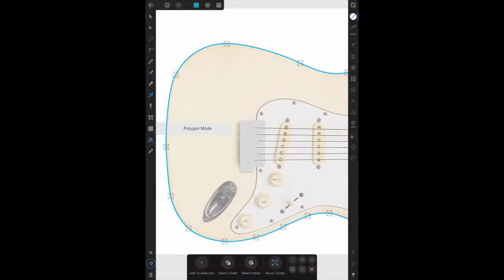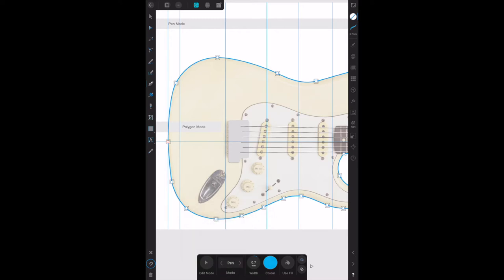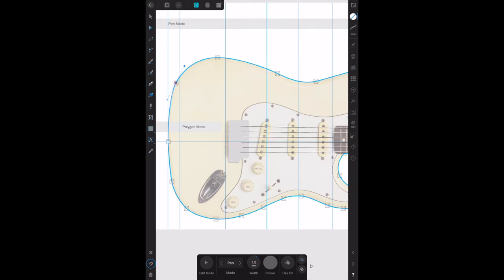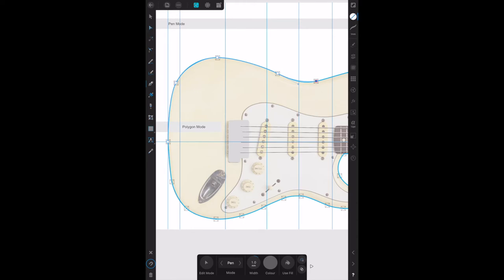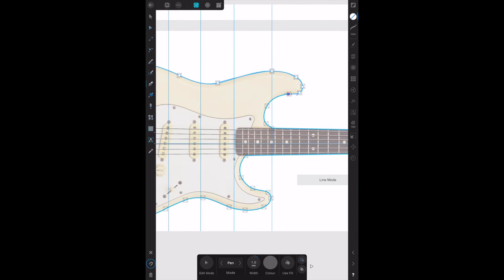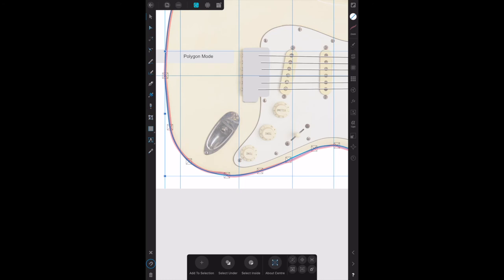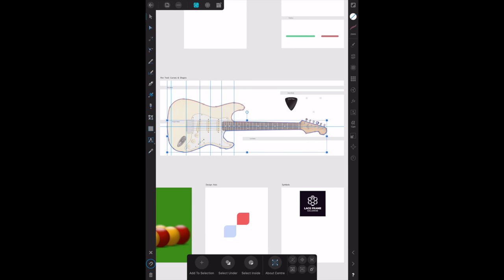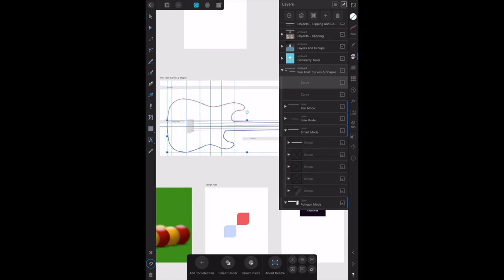Affinity Designer Workbook on iPad Curves & Shapes Part 1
Part 1. Pen Tools, curves and shapes.
The foundation for most vector illustrations and designs lines. curves and shapes. The Pen Tool allows you to draw these with precision and ease. Knowing how the tool works will dramatically improve the efficiency with which you create and design. Affinity Designer Workbook on iPad  Chapter 2 16 Core Skills Curves & Shapes

In Affinity Designer, a curve is a 'path' which connects distinct points called nodes. Nodes signify a change in the curves\s direction, determined by the note's control handles. The section of the curve between two nodes is known as a segment.

This section is quite long, and a little bit complex. Done on an iPad, there are of course some restrictions regarding size and ease of access to the entire design. But it can still be done.

Some of the Key Search Areas where you may find my videos are in the following YouTube Topic Areas;
Affinity - Topic
Photography - Topic
Technology - Topic
Design - Topic
Affinity Photo, Designer and Publisher - Topic
Serif - Topic
These are specialised areas where people with the same interests can explore videos of interest in their fields.

The Affinity Suite videos I author are featured prominently in these areas and many others.

I started seriously uploading content in September 2019. Then a month later I started uploading my work with Affinity Photo, Designer and Publisher. You’re epic. If you have ideas for a topic you'd like to see, or something you'd like to learn please let me know via Social Media or my Web Site.

My Kit:
Content is made with the following.
Affinity Photo
Affinity Designer
Affinity Publisher